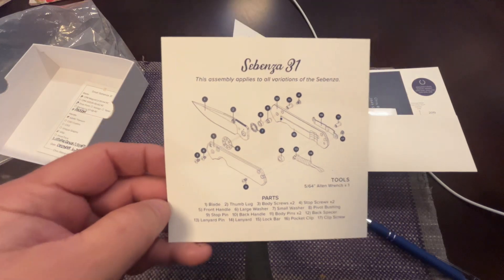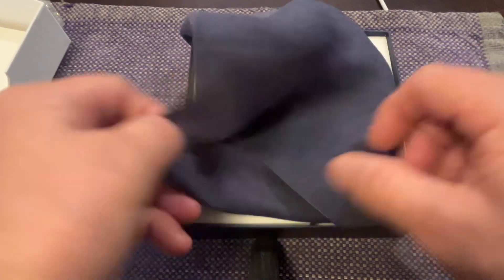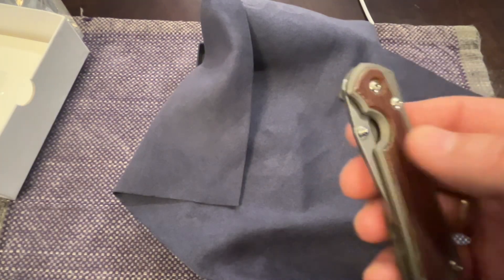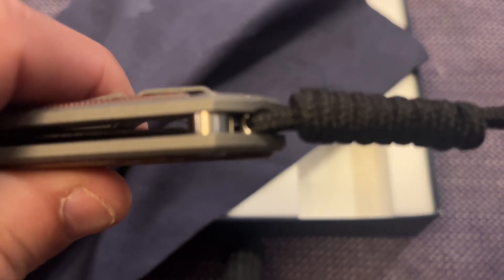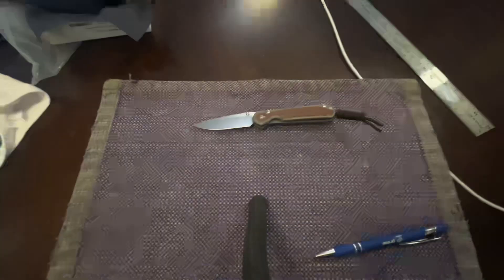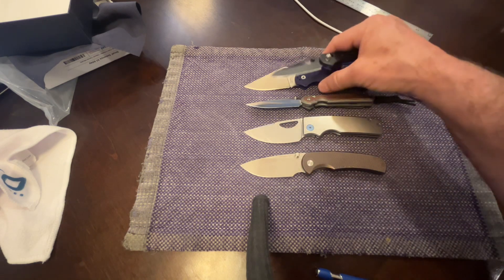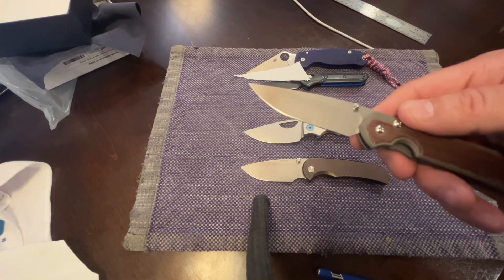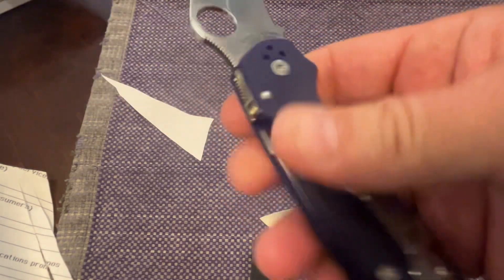Small Sebenza 31 pt. 2 Magnacut - See part 1. It got cut off 🤗